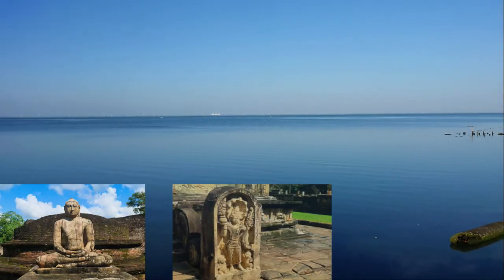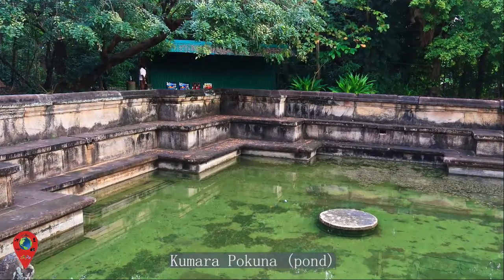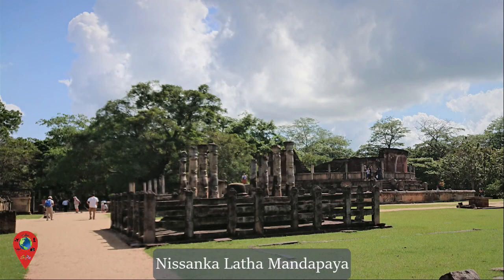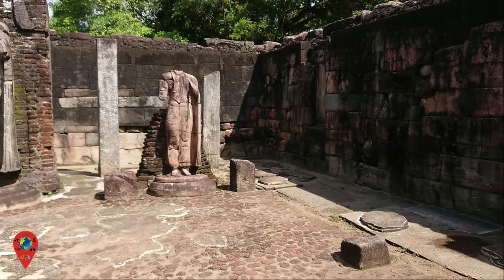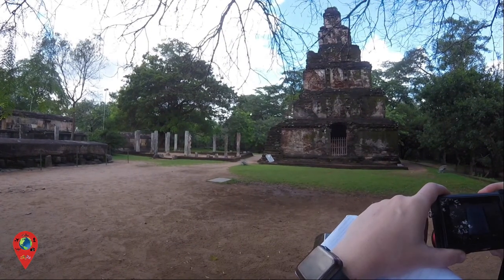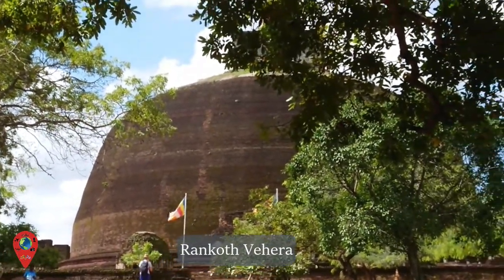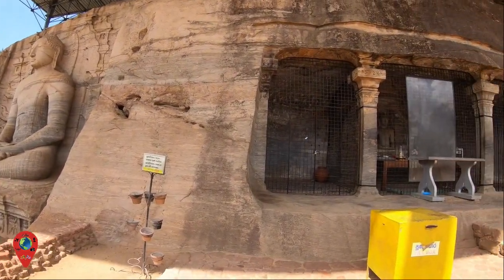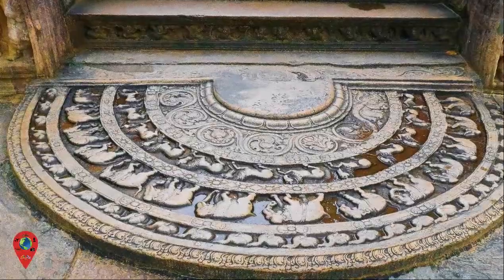Ancient City of Polonnaruwa, Sri Lanka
Let's explore the ancient city of Polonnaruwa in Sri Lanka. We take you around some of the most incredible ancient ruins.

You can find out more by simply watch this video.

Start: 00:00
Archaeological Museum: 1:12
Royal Palace: 1:37
Royal Bath: 2:08
The Audience Hall: 2:31
Sacred Quadrangle: 3:18
Vatadage: 3:50
Hatadage: 4:30
Atadage: 5:03
Thuparama Image House: 5:35
Satmahal Prasada: 6:14
Nissankalata Mandapa: 6:40
Getting around Polonnaruwa: 6:58
Rankoth Vehera: 7:32
Kiri Vehera: 7:52
Lankatilaka Vihara: 8:16
Gal Vihara: 8:44
Pothgul Vihara: 9:13
Moonstone: 10:02

OUR EQUIPMENT
* Canon G7Mark II
* GoPro HERO8 Black - Waterproof 4K Digital Action Camera

OUR WISHLIST